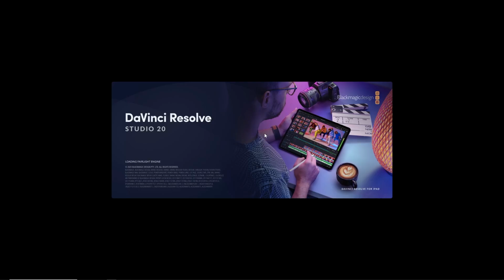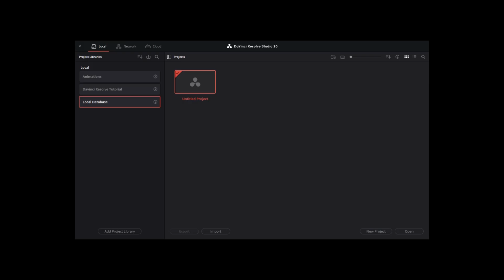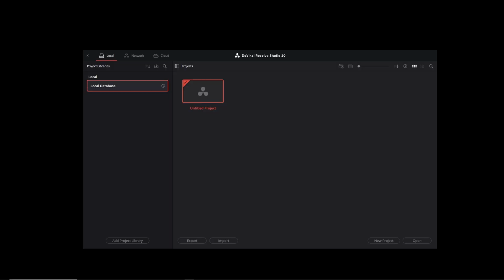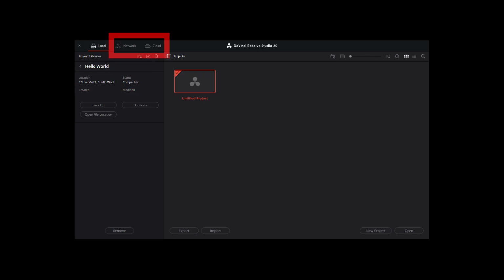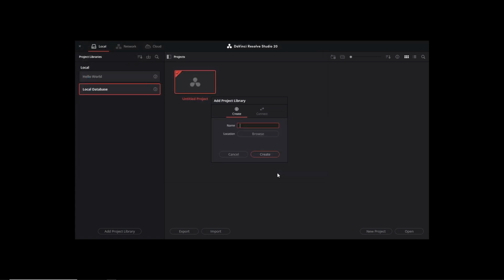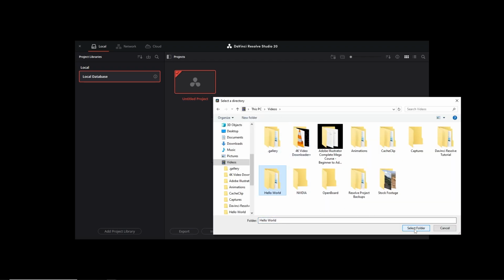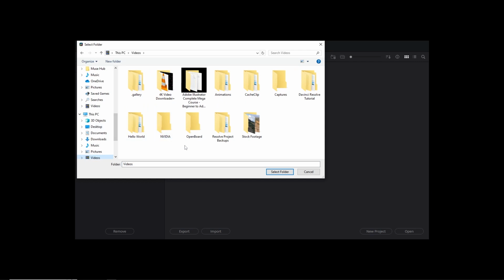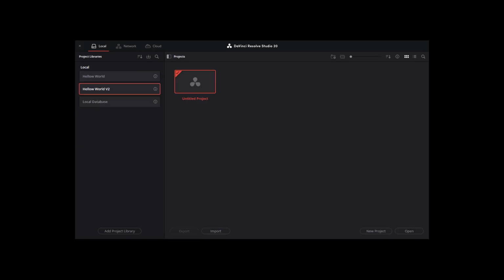Davinci Resolve Tutorial for Beginners | Part 1| Project Manager | Project Libraries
🎬 DaVinci Resolve Tutorial for Beginners – Project Libraries Explained (Part 1)

Welcome to the first video of my DaVinci Resolve tutorial series for beginners!
In this part, I’ll walk you through Project Libraries – what they are, how they work, and why they’re so important for managing your projects inside DaVinci Resolve.

👉 Whether you’re just starting out or looking to organize your workflow better, this tutorial will give you a clear understanding of every section inside the Project Libraries.

📌 What you’ll learn in this video:

Introduction to DaVinci Resolve Project Libraries

How to create and manage libraries

The difference between local and shared libraries

Tips for keeping your projects safe and organized